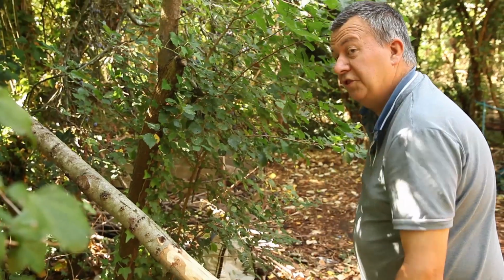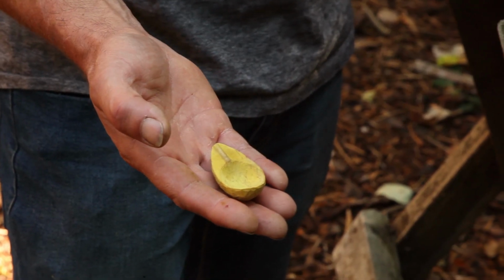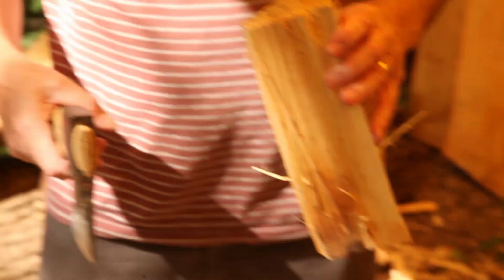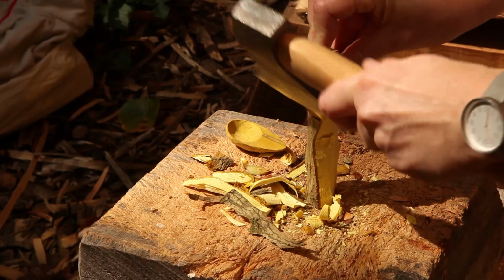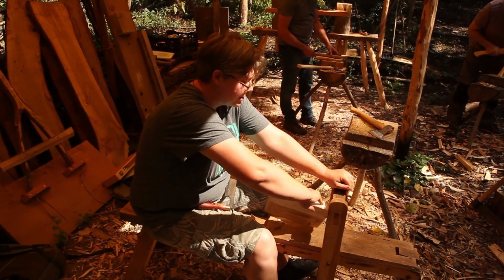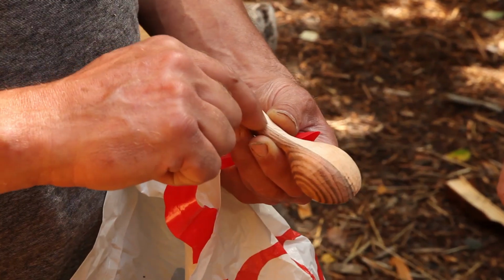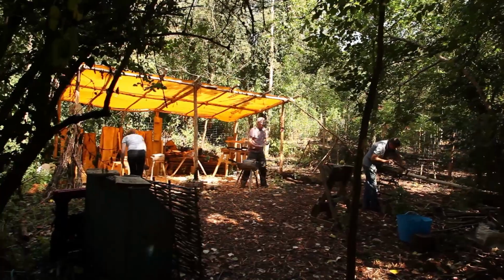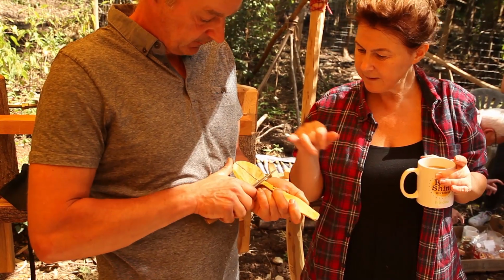Spoon Carving in the Woods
Tom Bickerdike runs a monthly spoon carving session each month at Horsenden Hill Farm, Ealin in his Woodland Workshop. He also runs courses for beginners and can be contacted